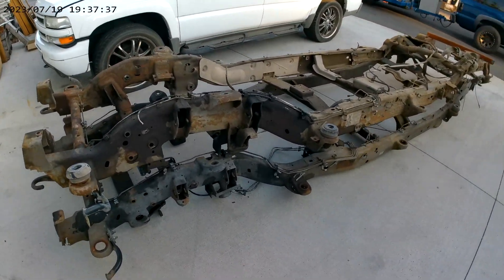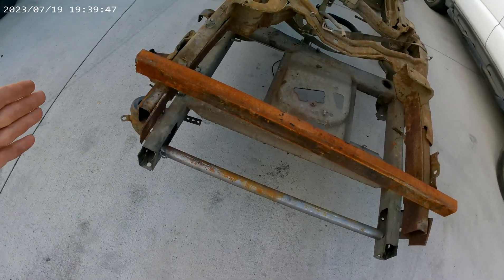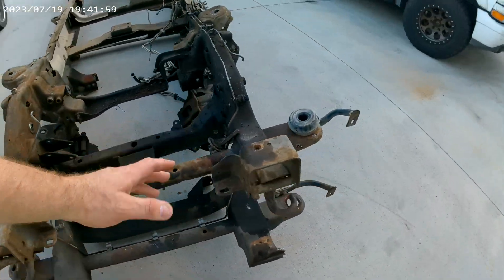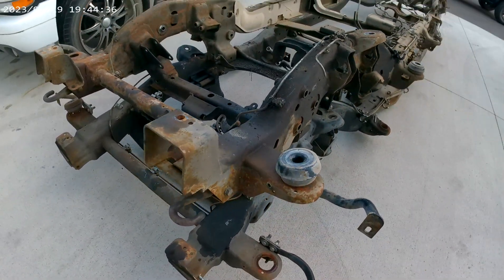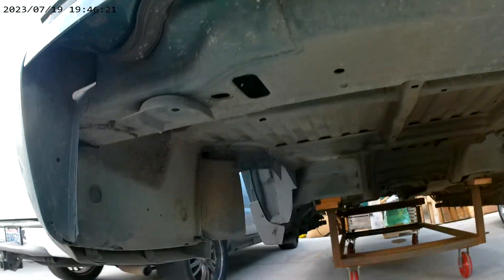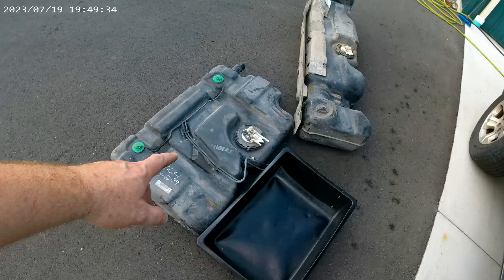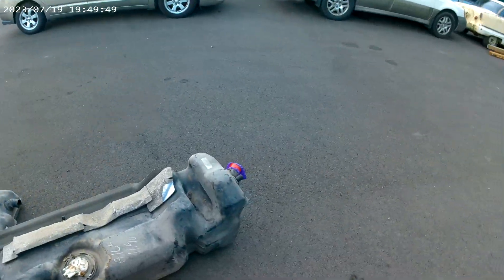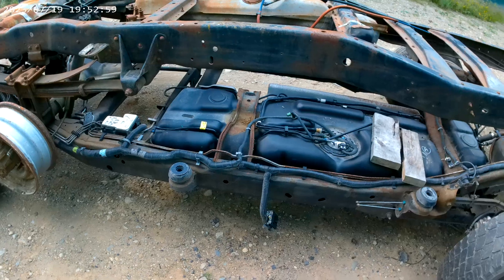GMT800 Suburban/Yukon XL/Escalade EXT Frame Differences 1500/2500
A comparison between the 1500 and 2500 frames in the same body length.

Things I forgot to cover (and if you know something let me know and Ill add it)
-Front Transfer Case Mounts are Different
-Sway Bar Mounts Are Different